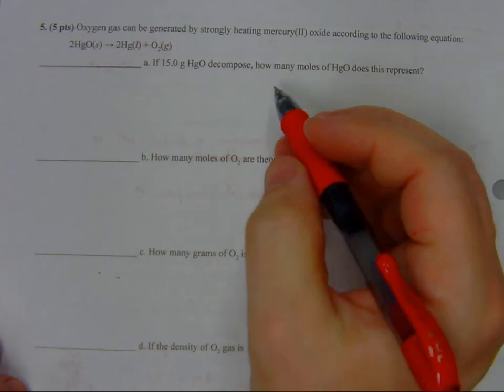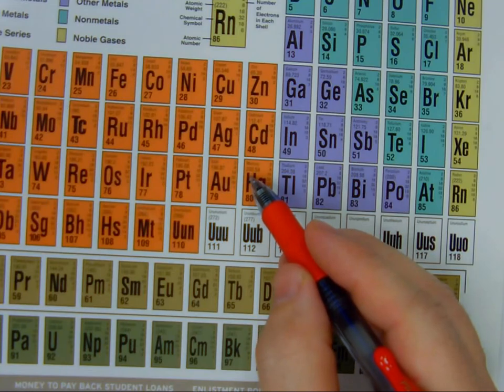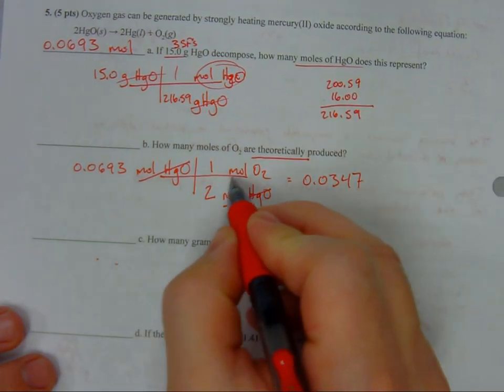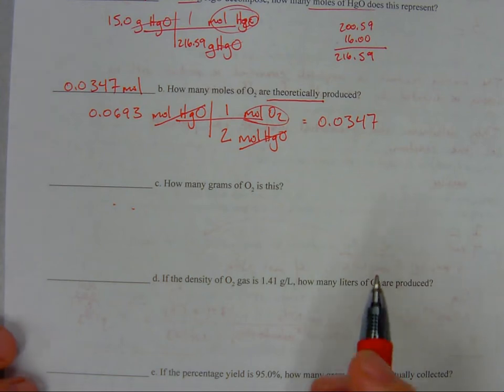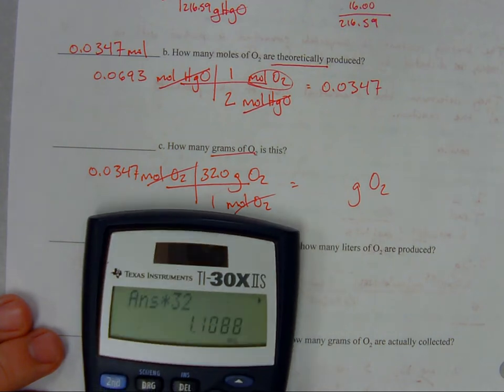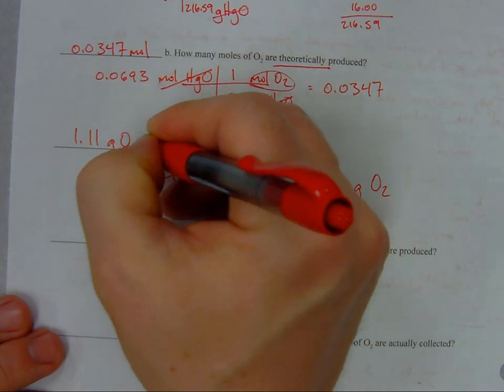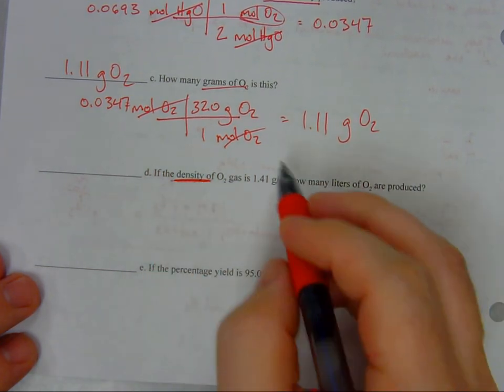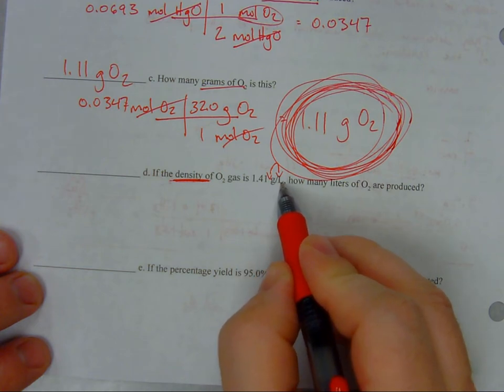Chem Ch 09 Worksheet IV #5